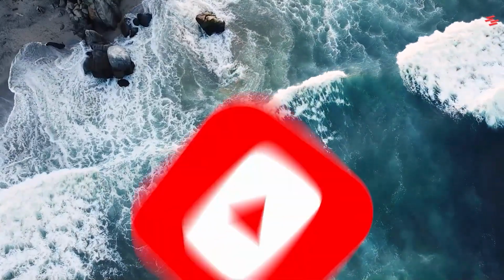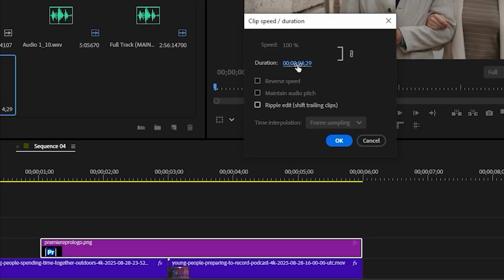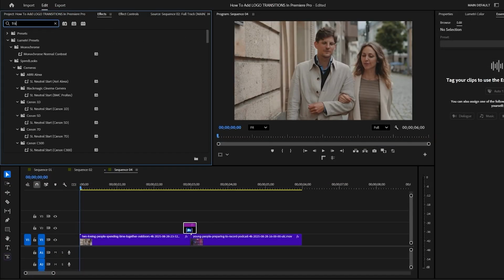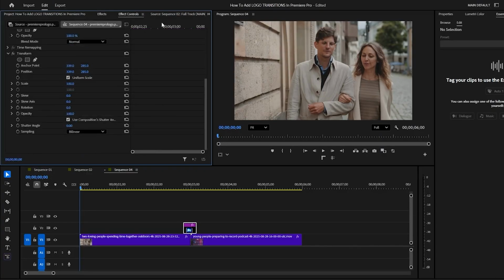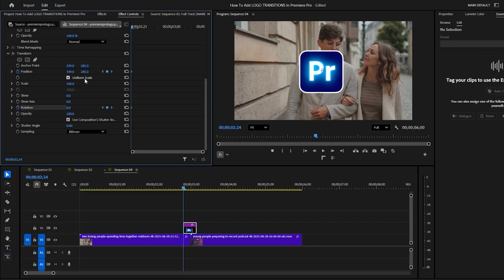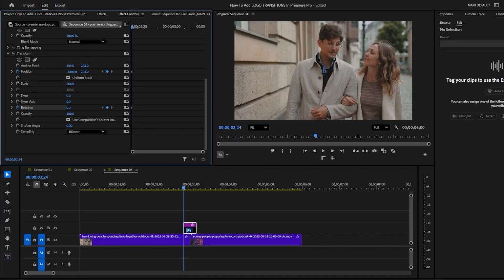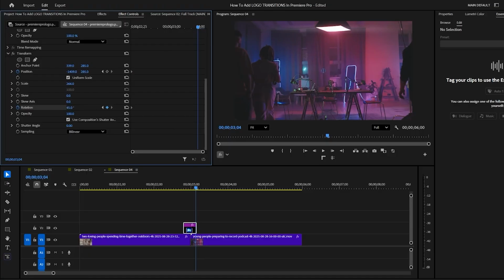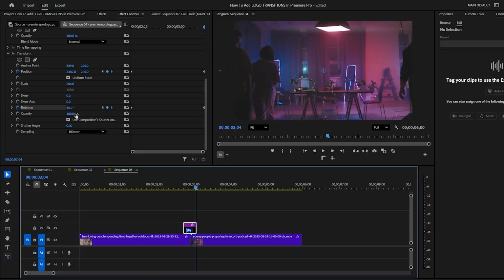How to Add a Logo Transition in Premiere Pro (Fast & Easy!)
Want to make your videos look more professional? In this step-by-step Adobe Premiere Pro tutorial, you’ll learn exactly how to add and customize seamless logo transitions to level up your video editing game.

Whether you are creating transitions for brand videos, YouTube intros, or client projects, adding a clean logo stinger transition is one of the easiest ways to boost your production value. We cover everything from setting up your transparent PNG or vector logo assets, adjusting keyframes for smooth motion, blending video layers, and applying tracking effects.

This tutorial is perfect for beginner to intermediate video editors looking to master dynamic brand animations without needing complex software like After Effects. Make sure to follow along closely so you don't miss the key scaling and positioning tricks that give it that premium, high-end feel!

If you found this Premiere Pro video editing tutorial helpful, don't forget to hit that Like button, drop a comment if you run into any issues, and Subscribe for more weekly editing tips and tricks.